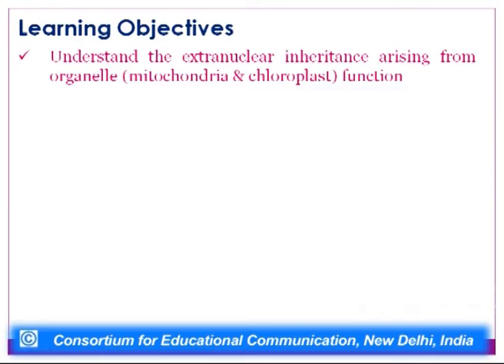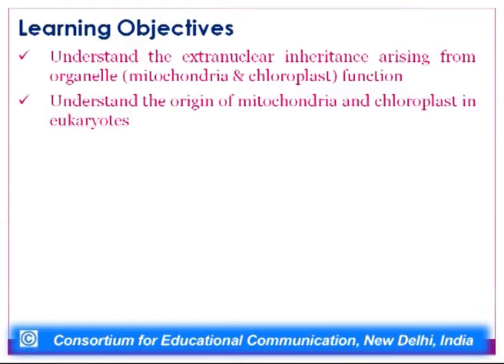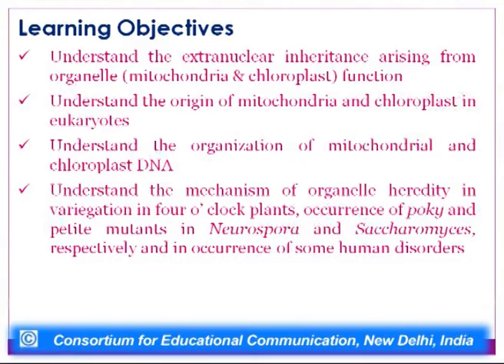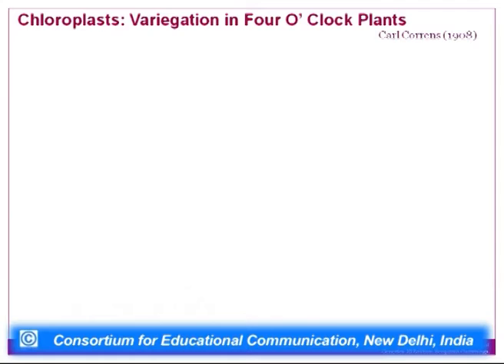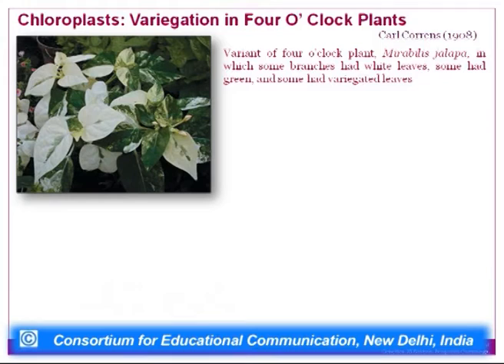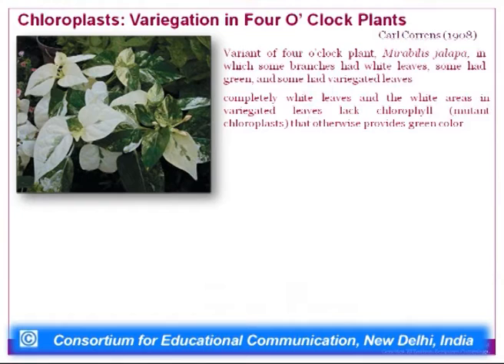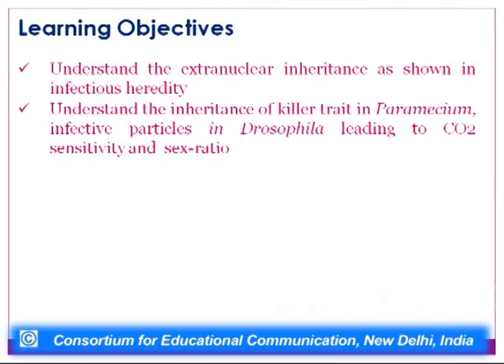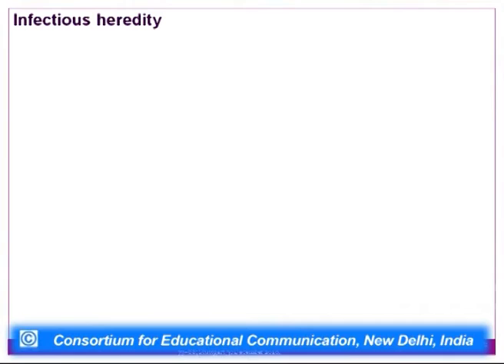Extranuclear Inheritance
This Lecture talks about Extra-nuclear Inheritance